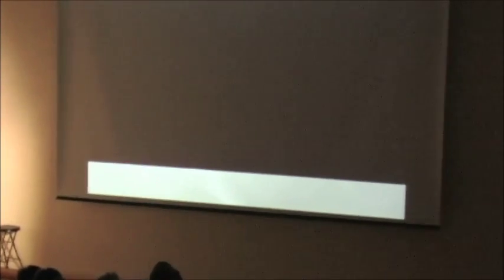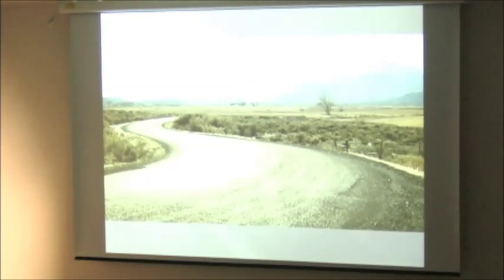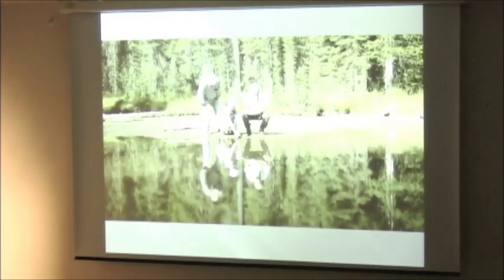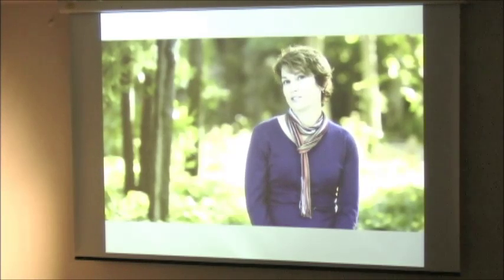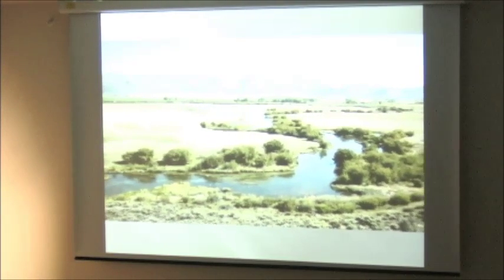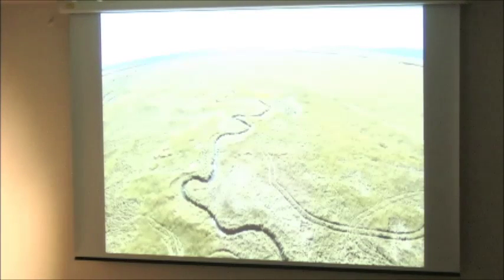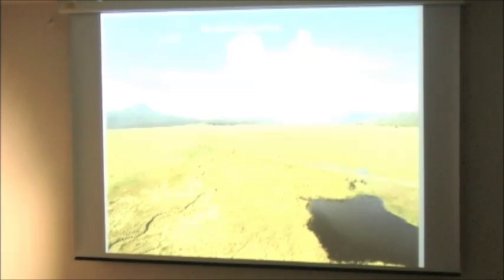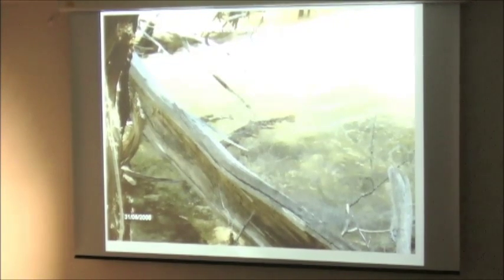Nature Conservancy Overview - David Weskamp / Conservation Manager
Introduction to Upper Snake Wildlife Speaker Series by David Weskamp / Conservation Manager for the Nature Conservancy in Idaho.